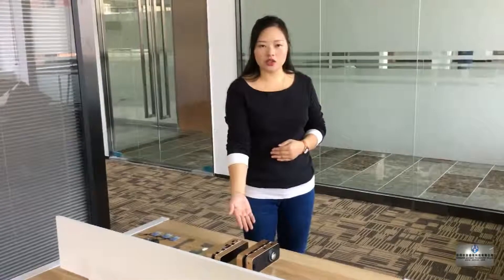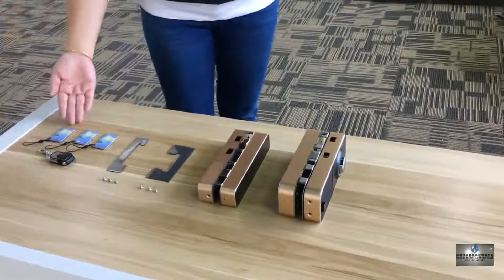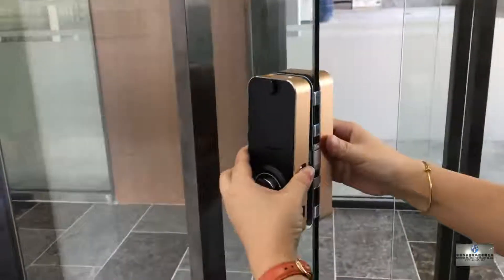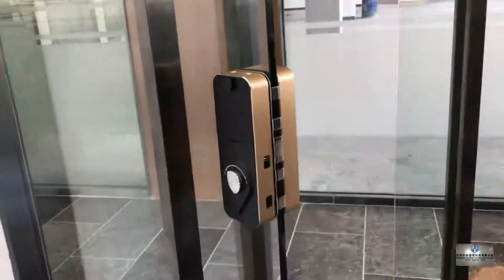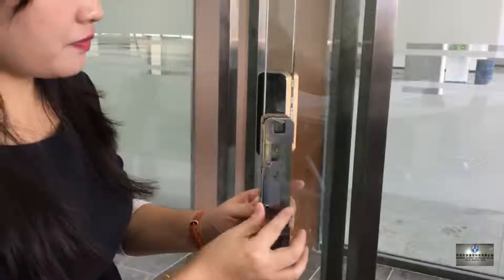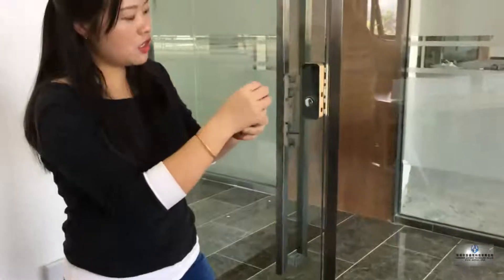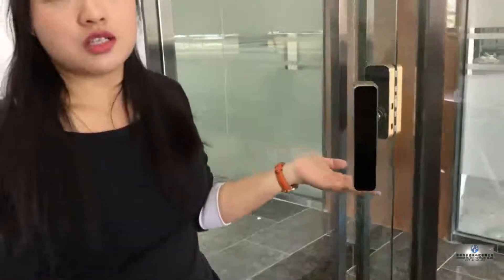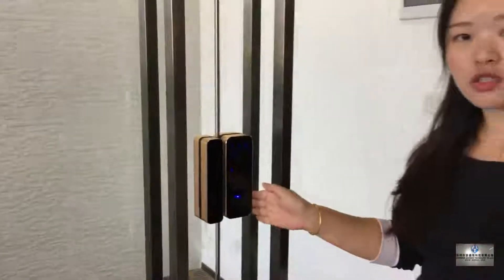Glass Door Lock Electric With Touch Keypad Smart